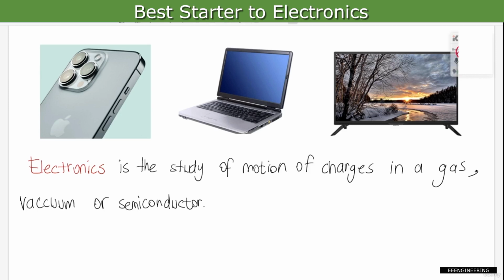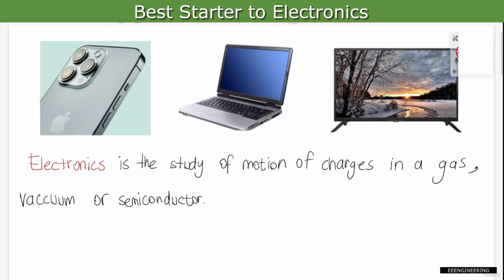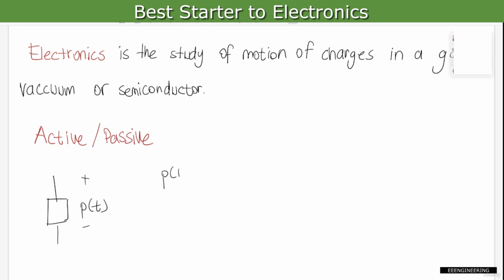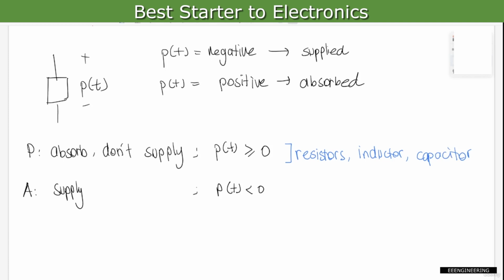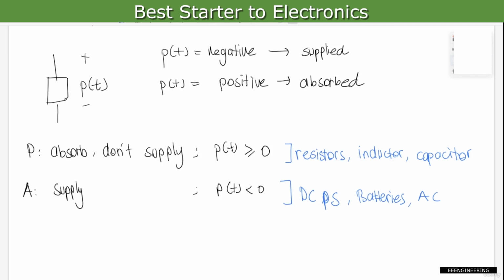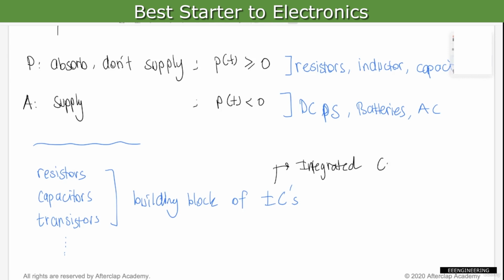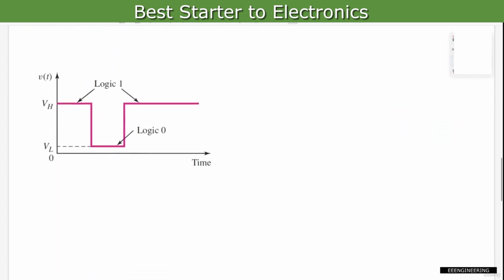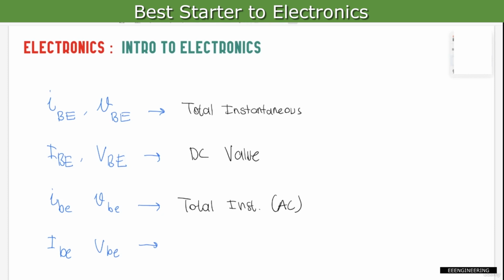Electronics | Best Starter to Electronics | Introduction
01# Engineers
02# Programmers
03# Researchers
04# Teachers
05# College Students
06# High School Students
07# Entrepreneurs

1. Assigning numerical values to variables
2. Manipulating these variables in a meaningful way
3. Creating and manipulating vectors for problem solving
4. Creating and manipulating matrices for problem solving
5. Plotting various graphs to effectively display information

Engineers
Programmers
Researchers
Teachers
College Students
High School Students
Entrepreneurs
And About Power Generation